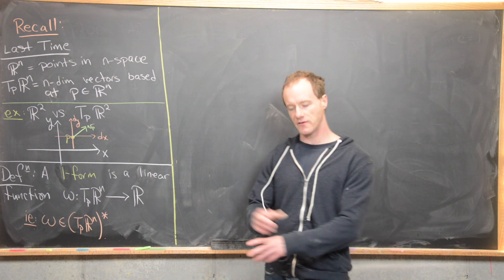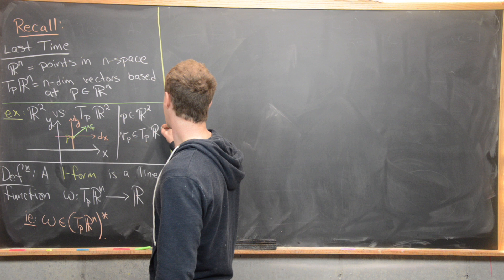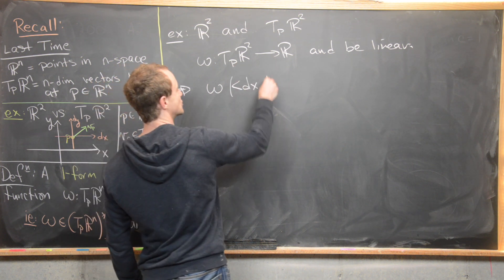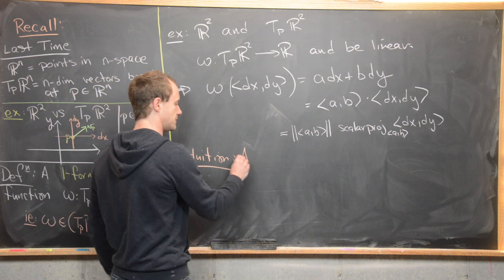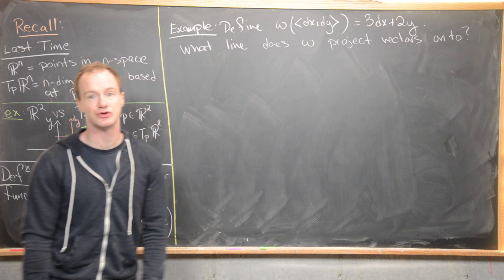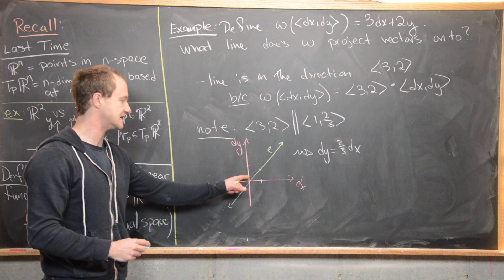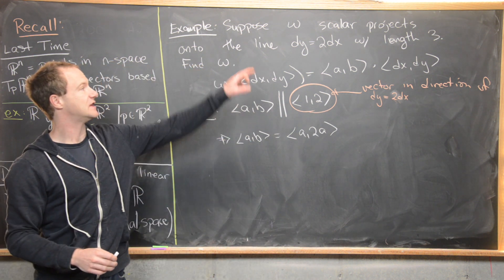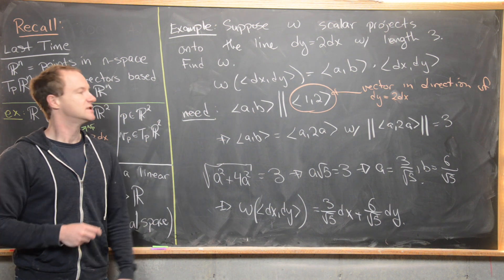Differential Forms | What is a 1-form?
We give the definition of and some intuition behind the notion of a 1-form.

Differential Forms: